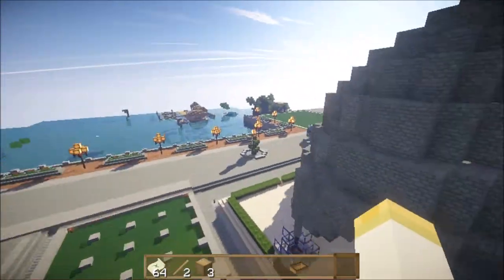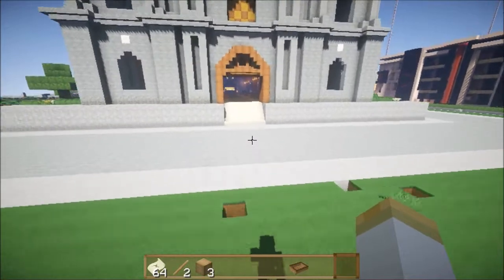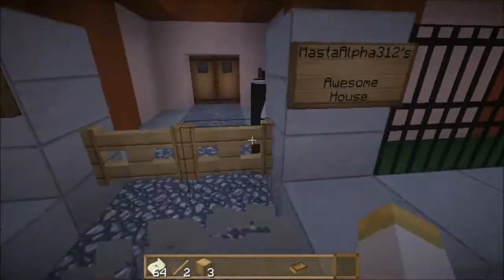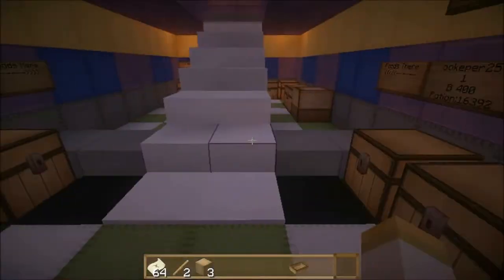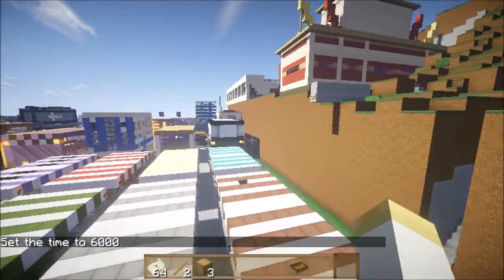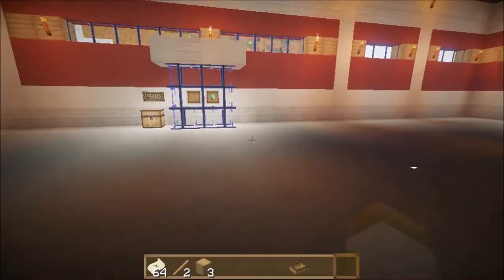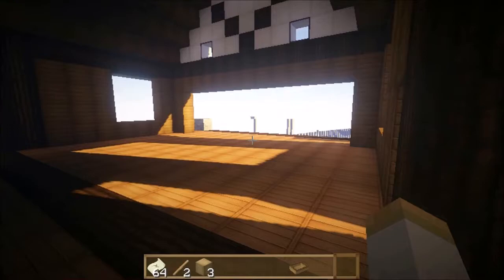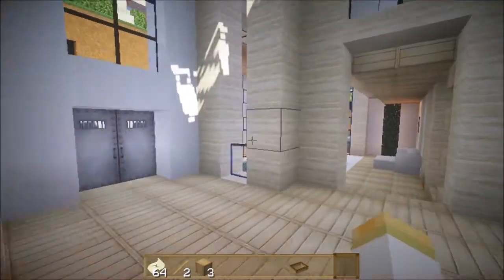PinoyCraft Nostalgia #3 - Santorini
Onwards to the large town of Santorini!
- dyeyzzon914

This is a continuation of the series I started in my own channel.